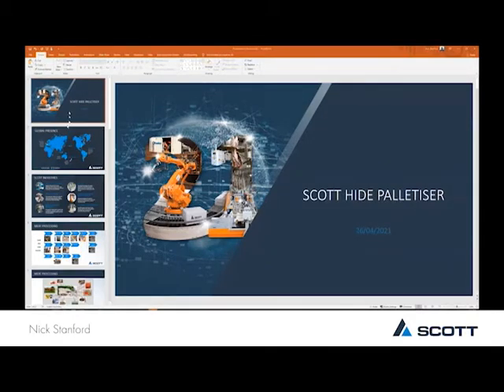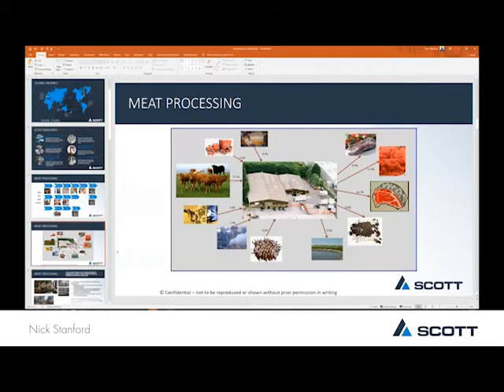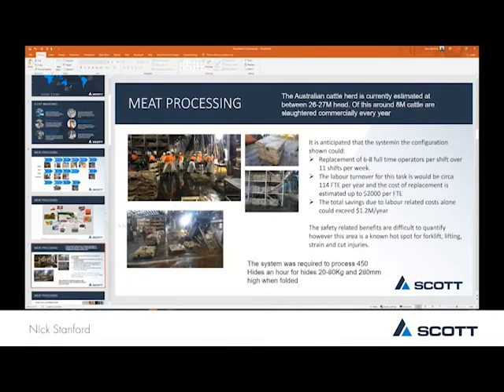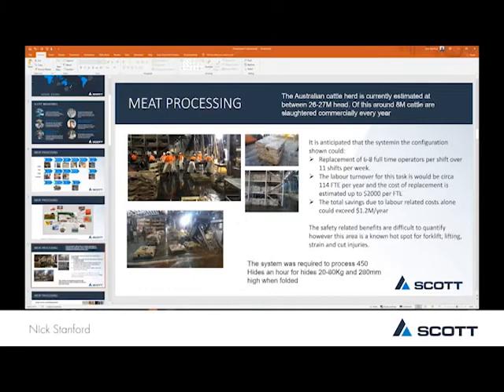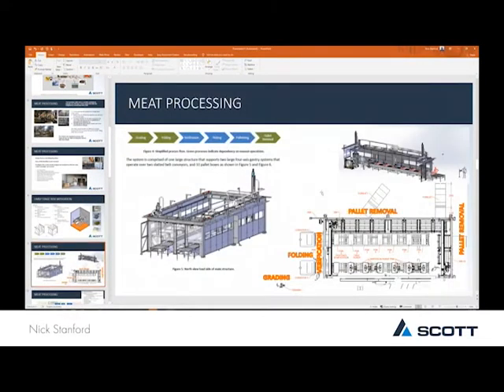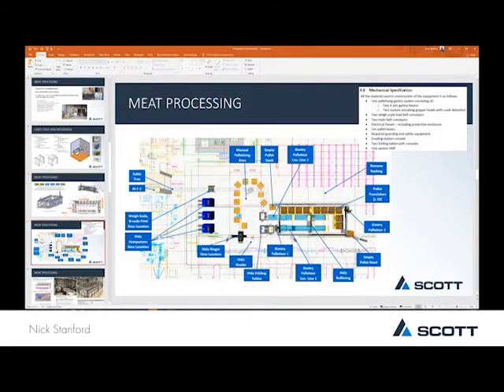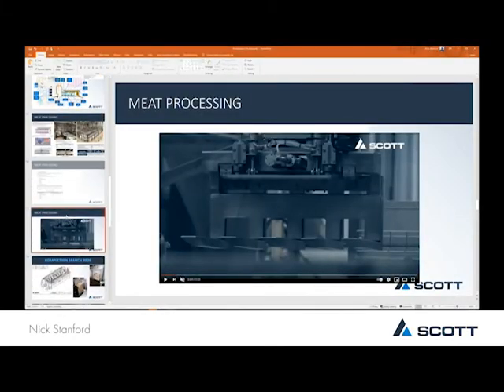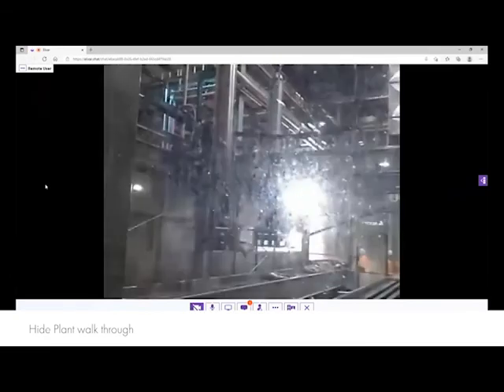JBS hide packing automation